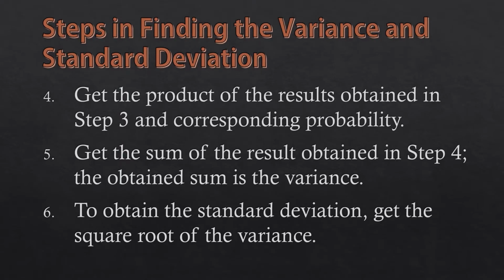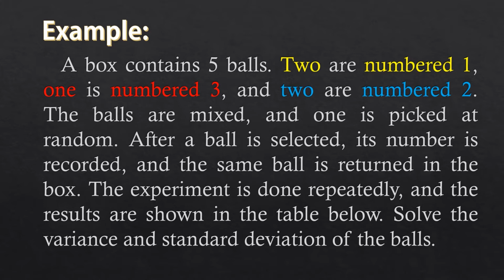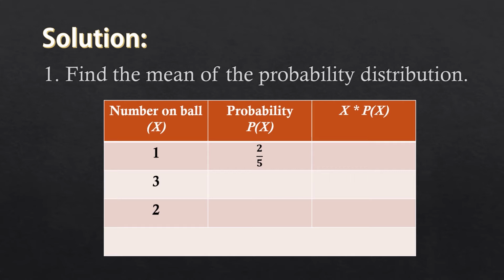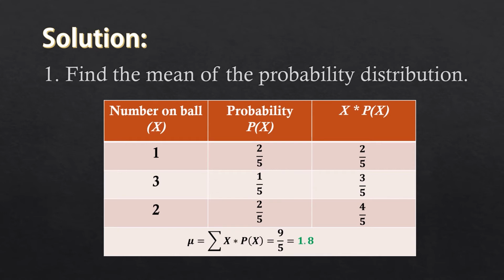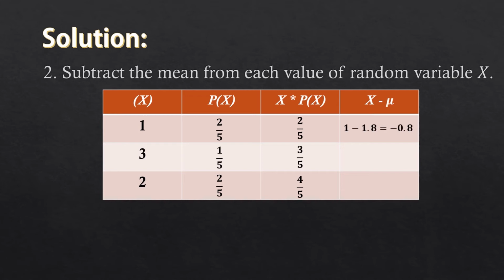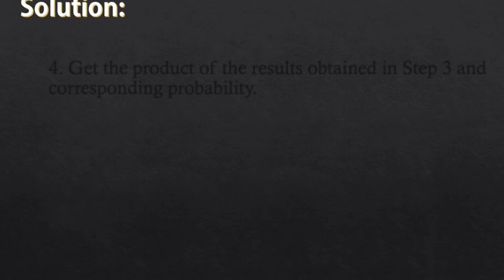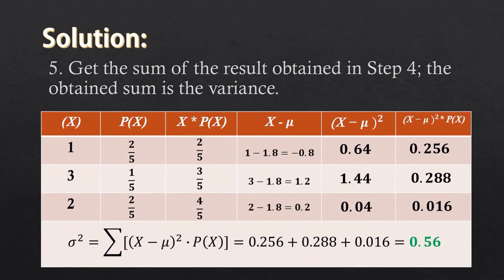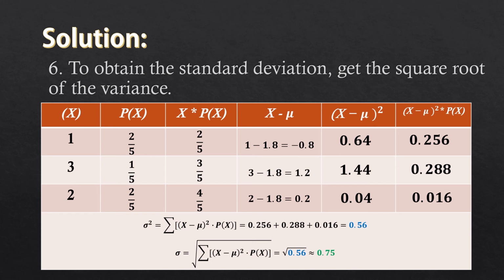Lesson 4 | VARIANCE AND STANDARD DEVIATION OF DISCRETE RANDOM VARIABLES - Part 3/3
This video lesson discusses how to illustrate, calculate, interpret and solve problems about the variance and standard deviation of the discrete random variable or probability distribution and frequency distribution.